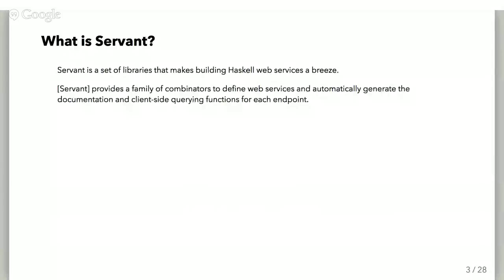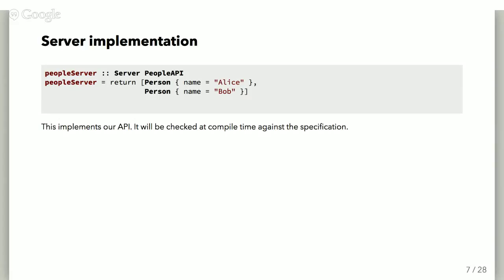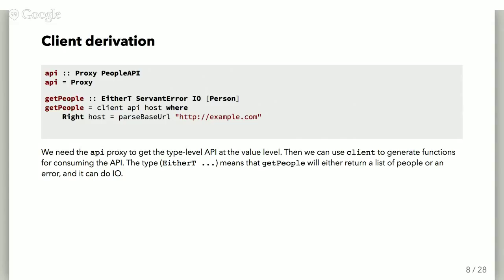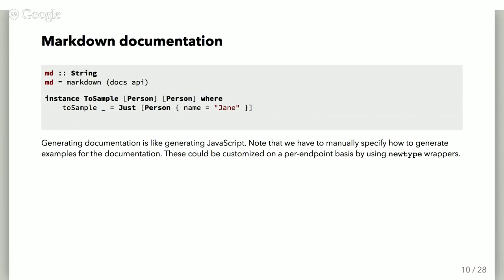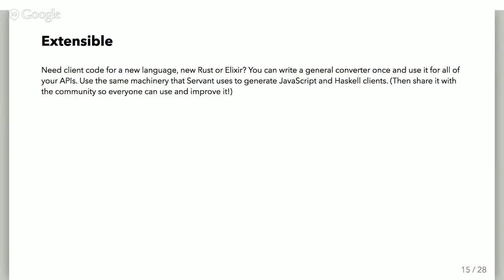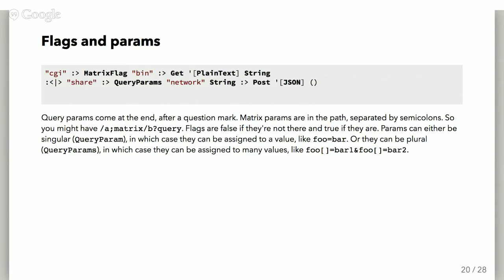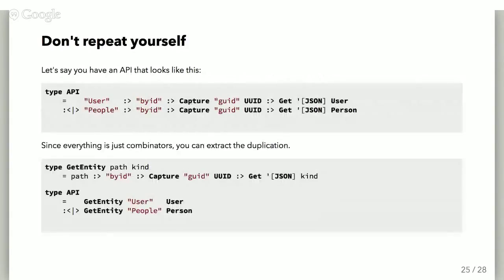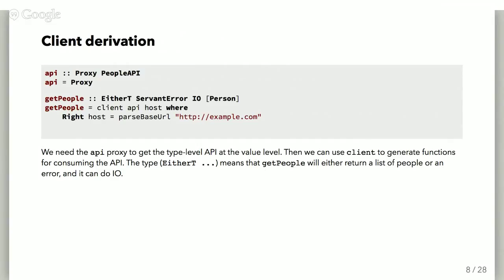Type safe web services in Haskell with Servant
Learn about Servant, a Haskell library for describing type safe web services.